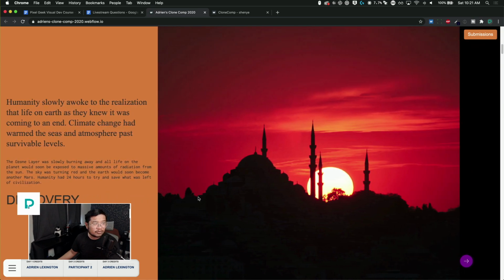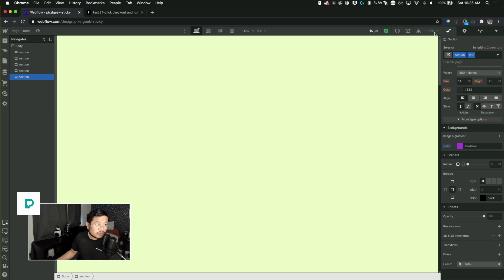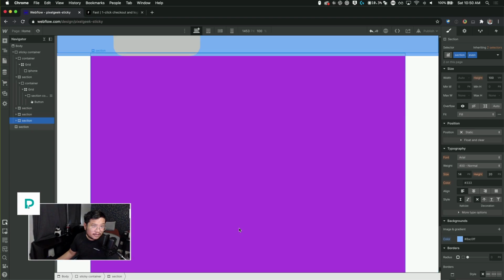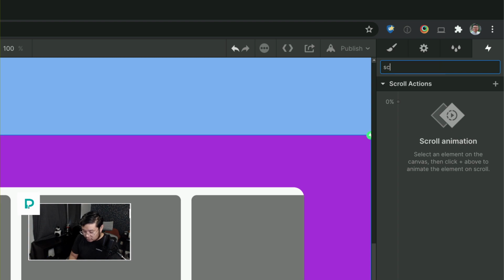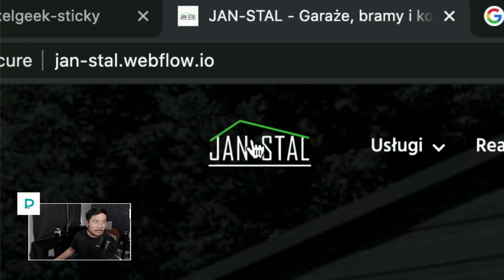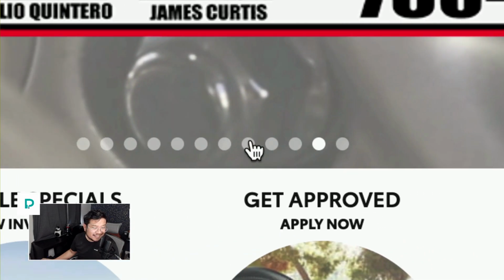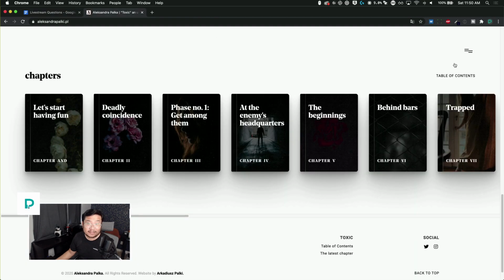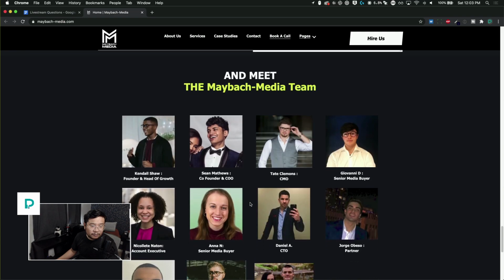Using CSS Position Sticky in Webflow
I'll be showing you how I figured out how to to use position sticky for the new Fast.co homepage in Webflow